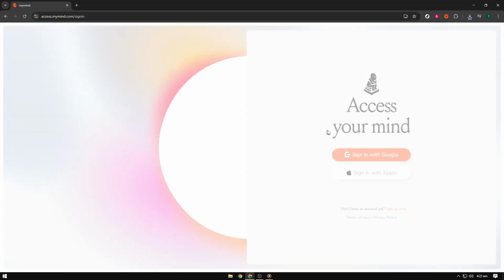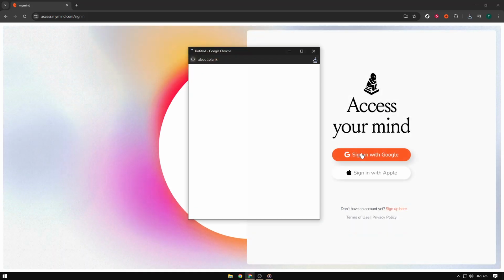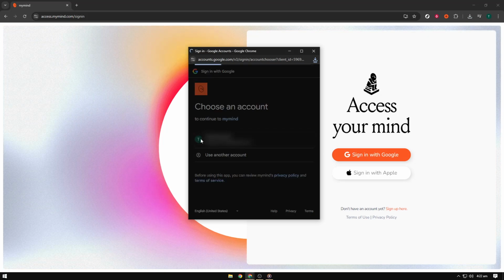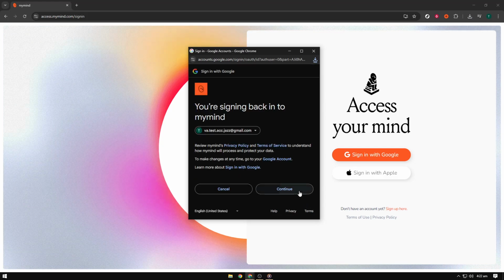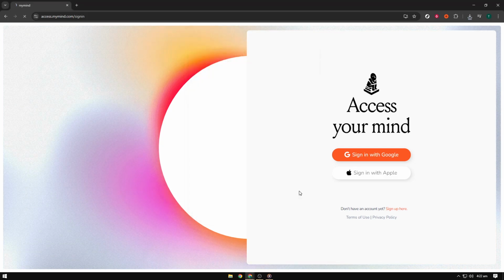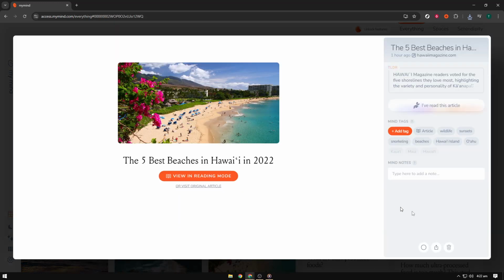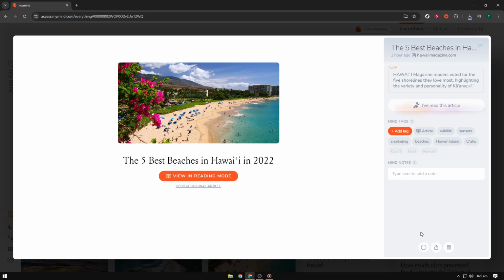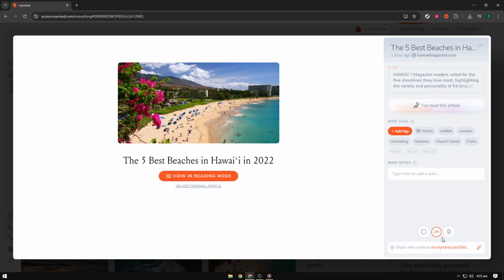How To Share In Mymind (Working 2026)